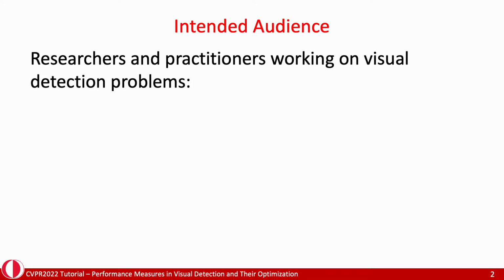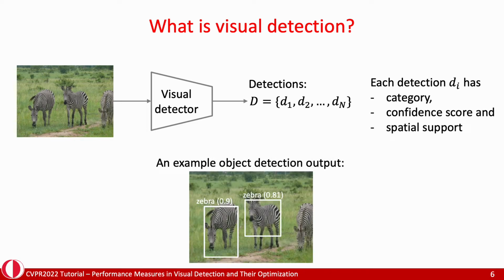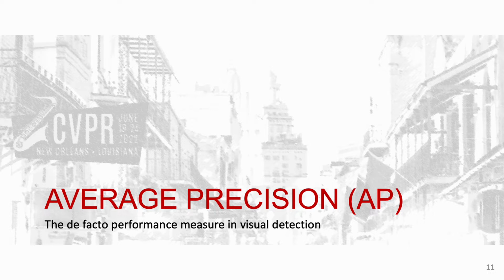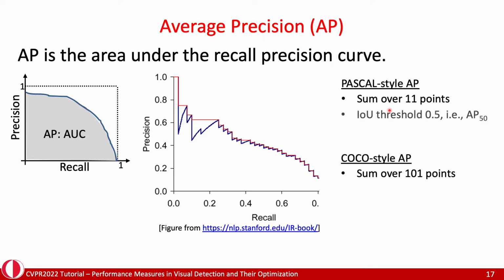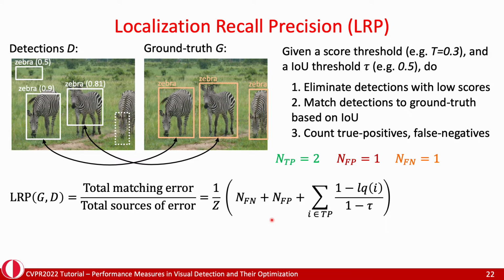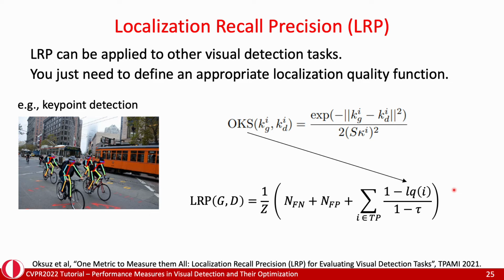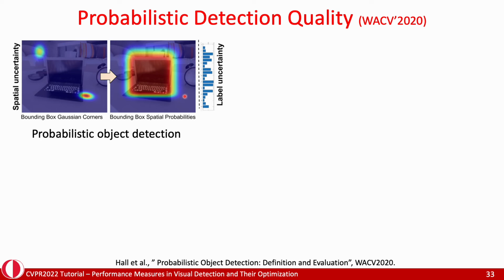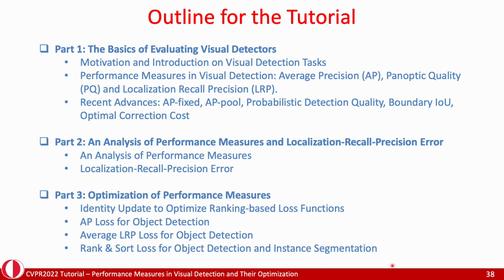Part I - The Basics of Evaluating Visual Detectors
00:00 Introduction
03:59 The Basics of Evaluating Visual Detectors
12:41 Average Precision (AP)
22:37 Localization Recall Precision (LRP) Error
30:50 Panoptic Quality
33:11 More recent advances